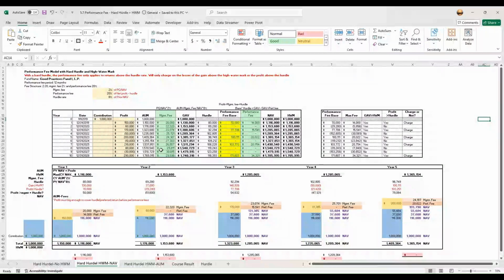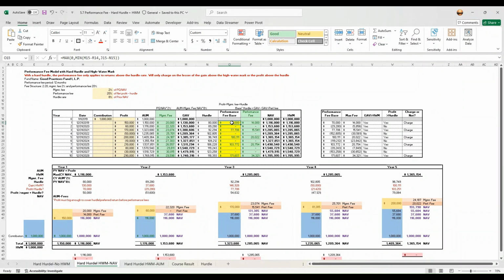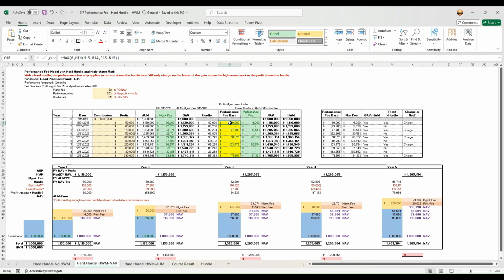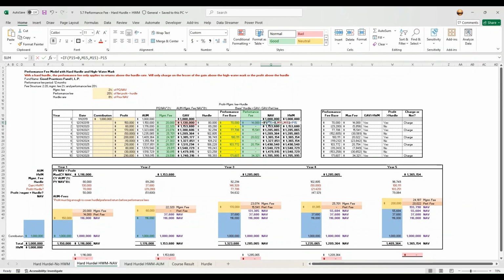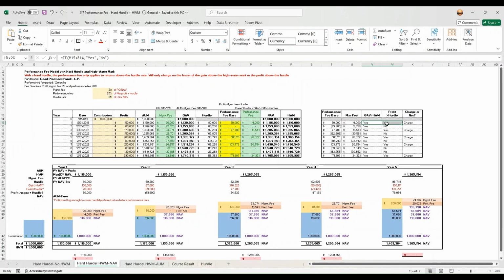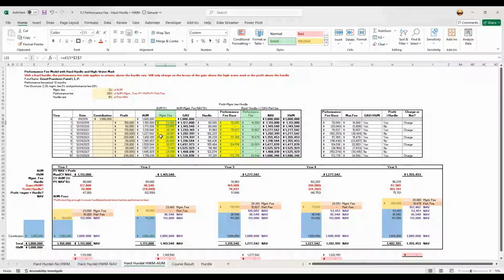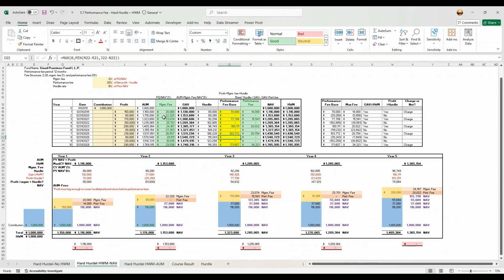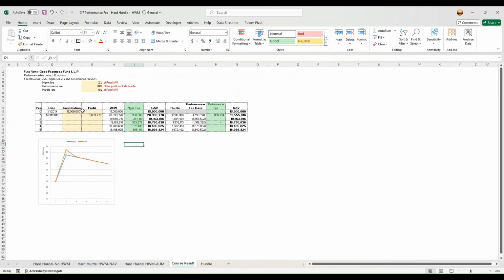Fund Compensation Mini-Course! - 15. Performance fee Hard Hurdle and HMW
Hard Hurdle:
With a hard hurdle, the performance fee only applies to returns above the hurdle rate. For example.
1. Fund value after return: $1,150,000 (same as soft hurdle)
2. Hurdle amount: $1,000,000 * (1 + 8%) = $1,080,000
3. Profit above hurdle: $1,150,000 - $1,080,000 = $70,000
4. Performance fee: 20% * $70,000 = $14,000
Key differences:
1. Performance fee with soft hurdle: $30,000
2. Performance fee with hard hurdle: $14,000